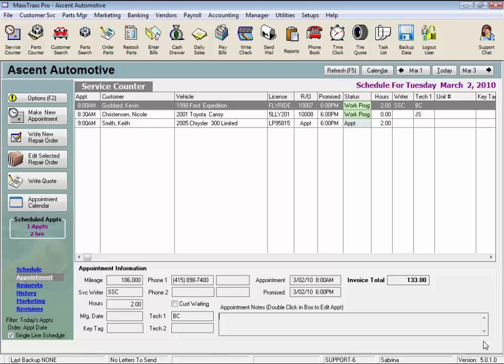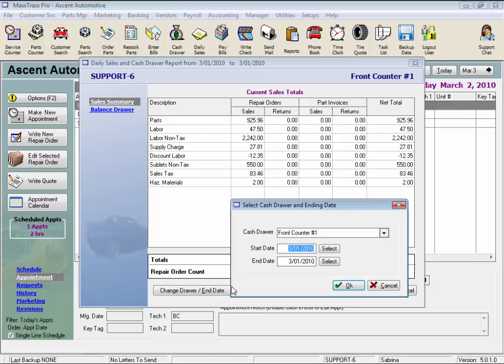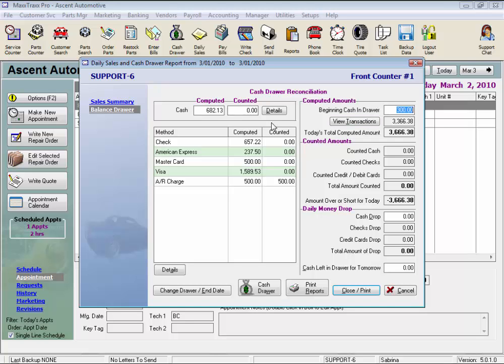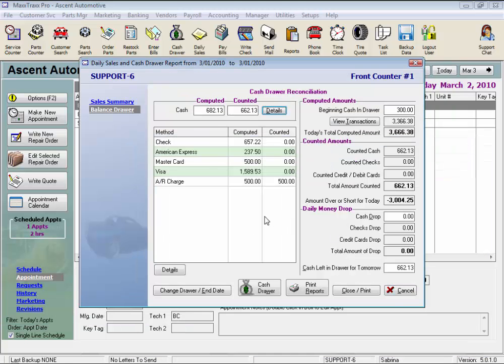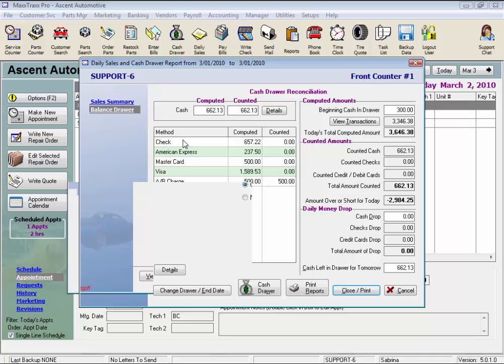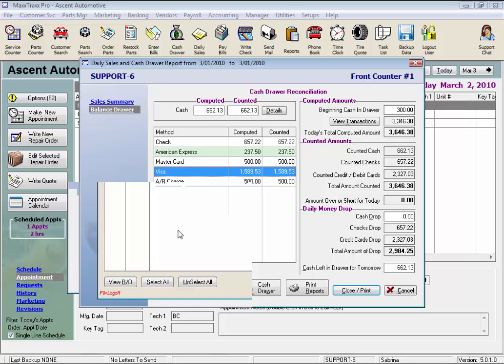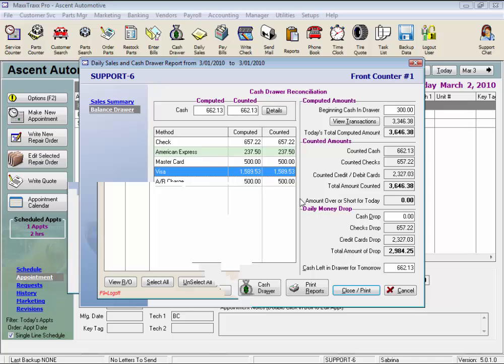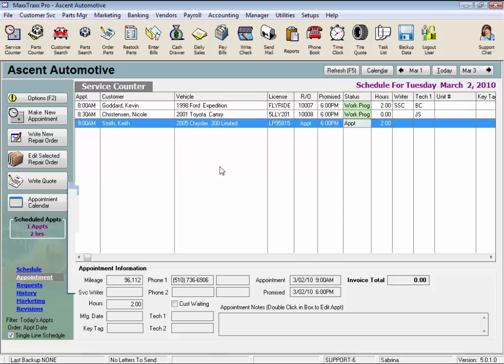MaxxTraxx Auto Shop Software Lessons - Daily Sales and Cash Drawer Report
An official Scott Systems training video on the daily sales and cash drawer report available in MaxxTraxx.